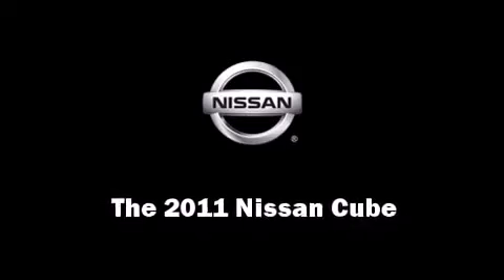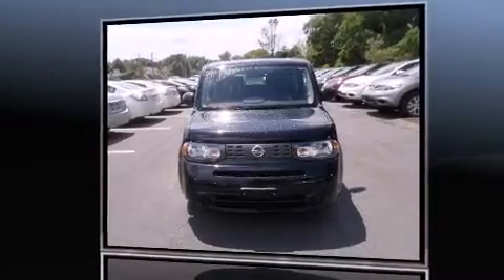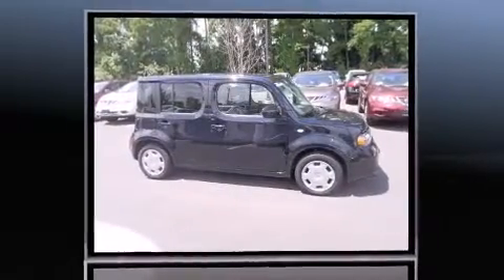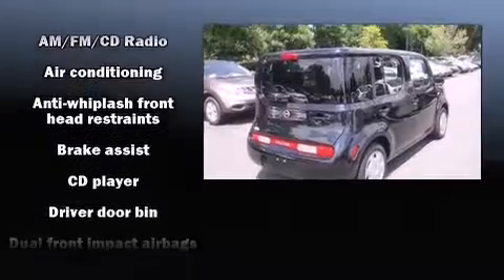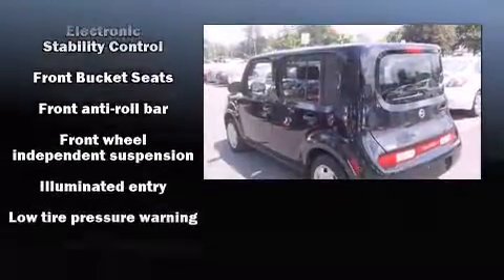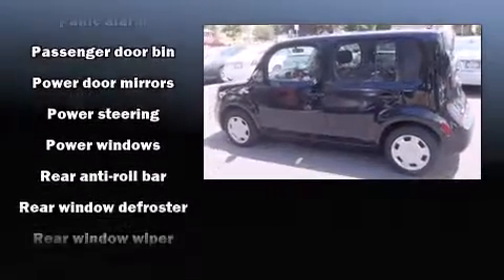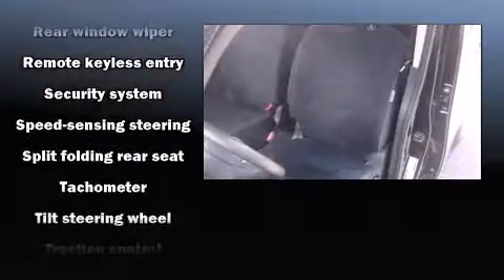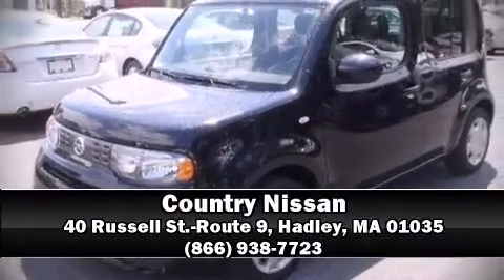2011 Nissan Cube 1.8 S in Hadley, MA 01035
Country Nissan
40 Russell St.-Route 9

With less than 20,000 miles on the odometer, you can be confident that this pre-owned vehicle will provide you reliable transportation. All of the following features are included: air conditioning, tilt steering wheel, power door mirrors, power windows, remote keyless entry, rear wipers, and a split folding rear seat. You and your passengers will enjoy the stereo system, which includes a CD player with AM/FM radio, and 2 speakers, providing excellent sound throughout the cabin. Take assurance in side curtain airbags, providing head protection in the event of a severe collision. It also arrives with a Carfax history report, indicating just one previous owner. A test drive is waiting for you.